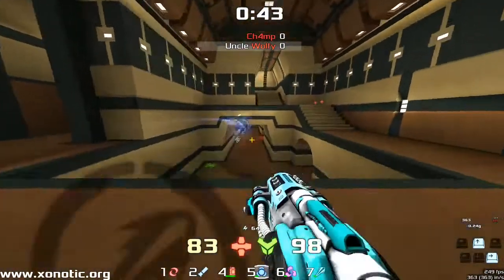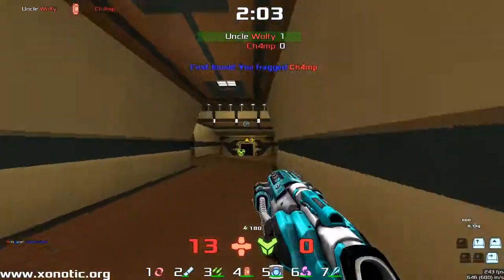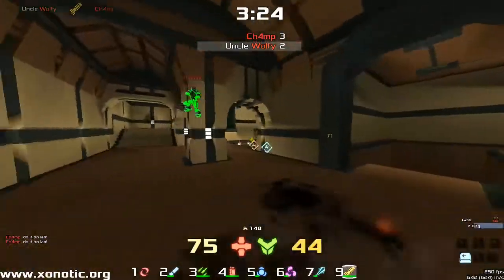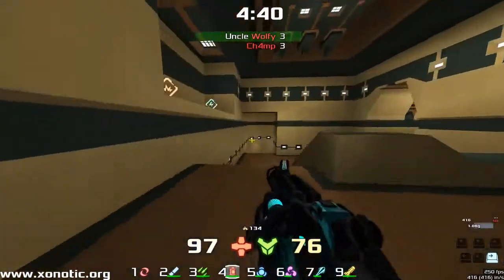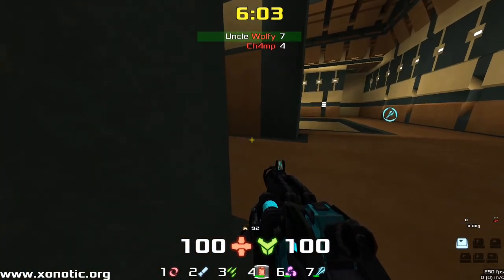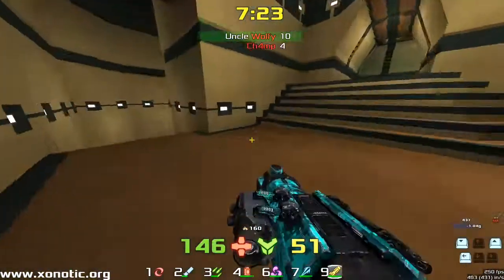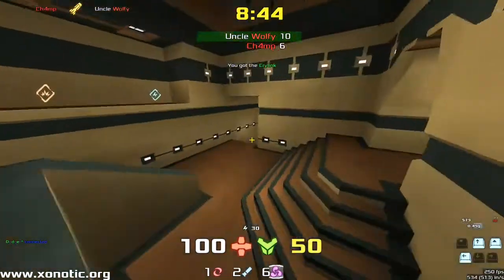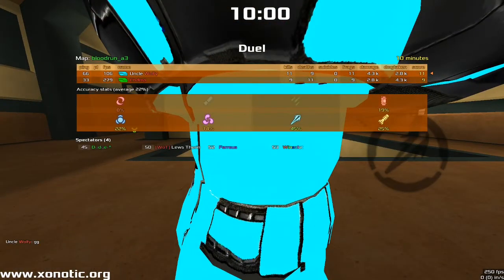Wolfy(PoV) vs Ch4mp | Bloodrun | Xonotic Casting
This was a good duel, grats to both players!

Please send me demos, I'm MxCraven on IRC, or drop a line in the comments and we'll figure out how to get your demo cast. Thanks!